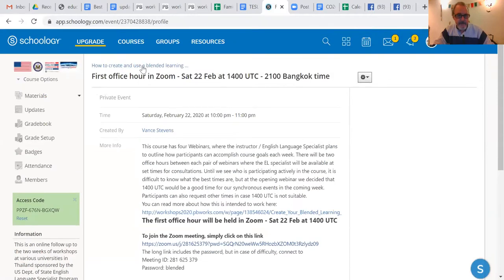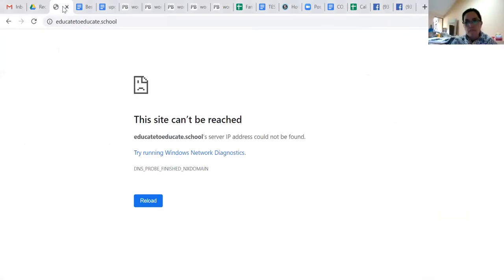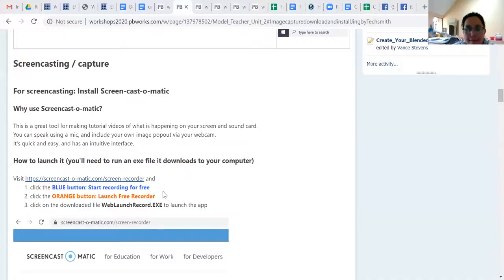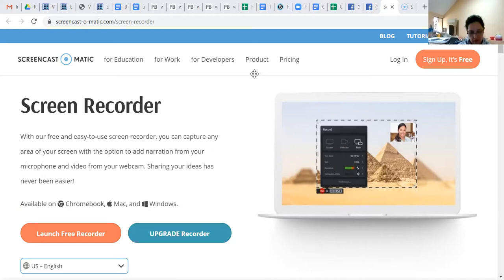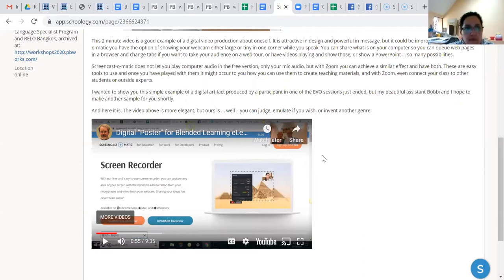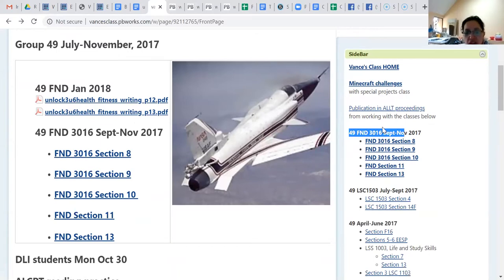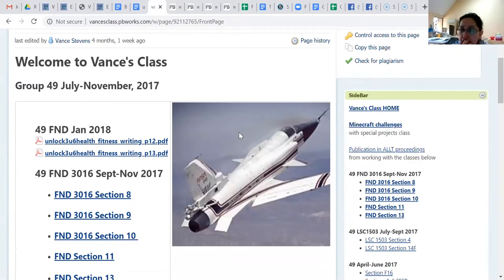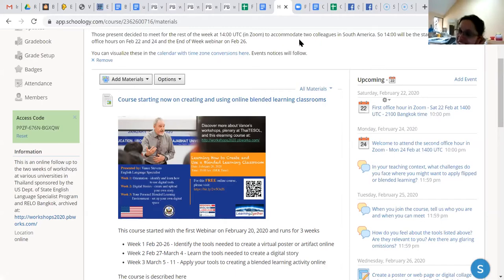Magali joins Vance in the first Office Hour of the Blended Learning Classroom course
The course on How to Create and Use a Blended Learning Classroom held its first "office hour" on Feb 22, 2020. Not sure if anyone would be there, I (Vance) started on time and dived into the back story of how the course came about. Magali from Ecuador appeared soon after and we talked about how the course can cater to her need to learn more about digital storytelling.